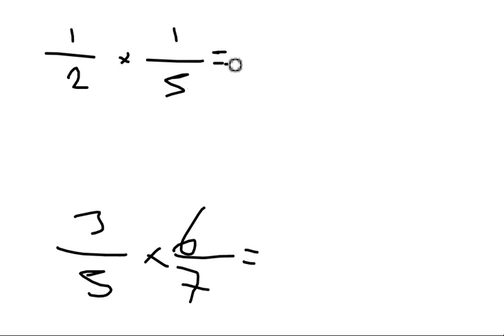Multiplying Fractions (fast)